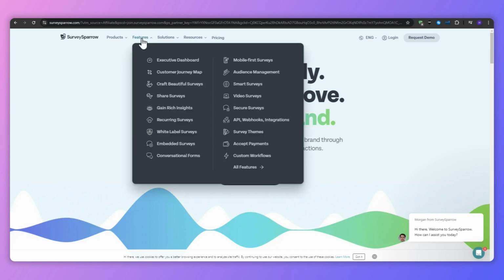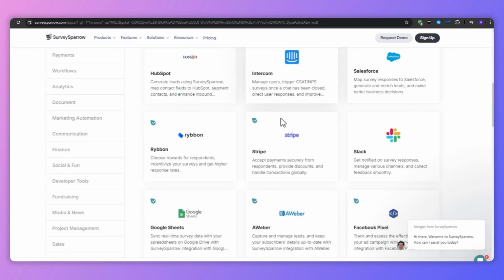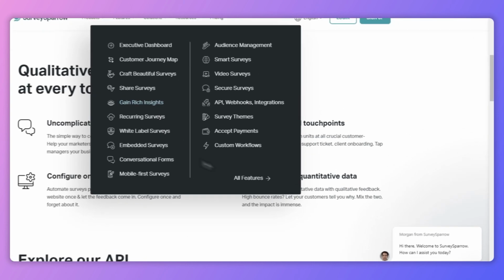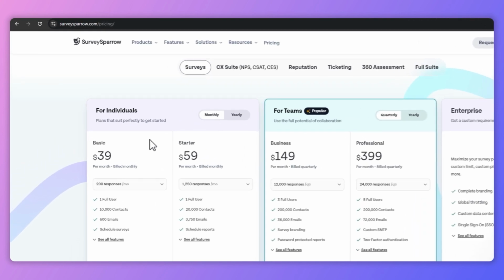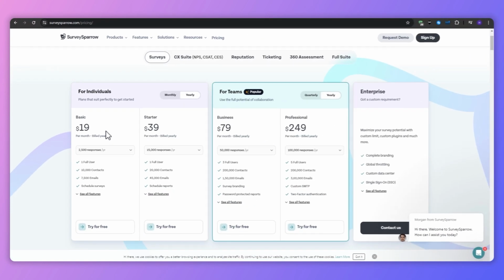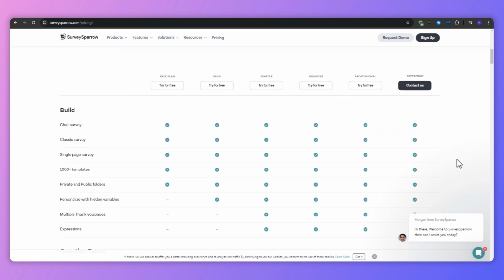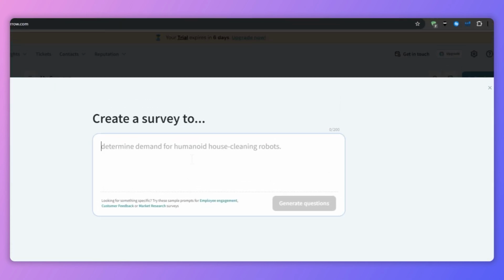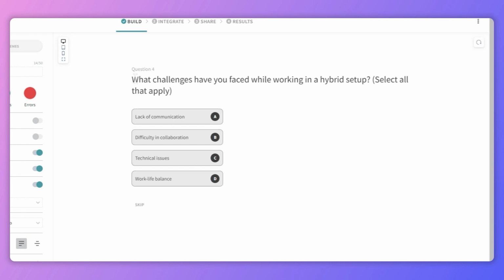SurveySparrow Review (2026) Pros, Cons, Features And More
Check out our SurveySparrow Review for 2026, covering the pros, cons, features, and more. Find out if SurveySparrow is the right survey tool for your needs.